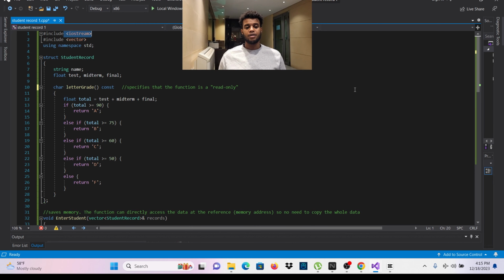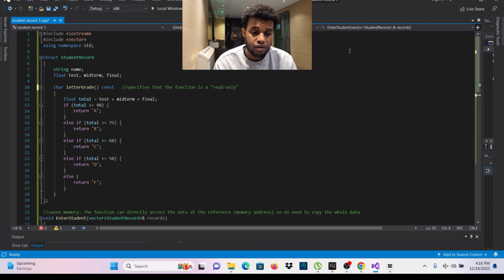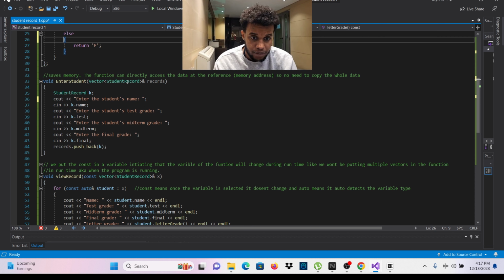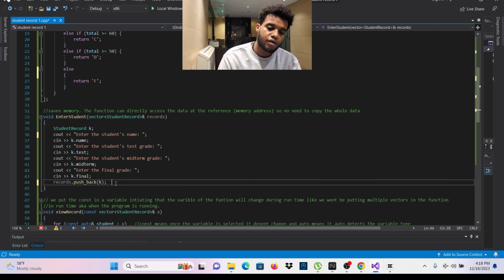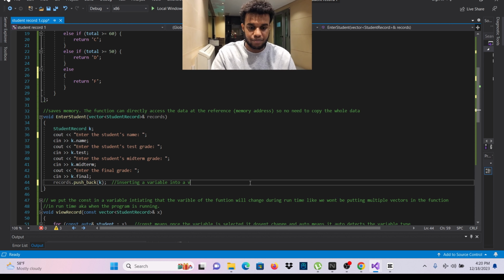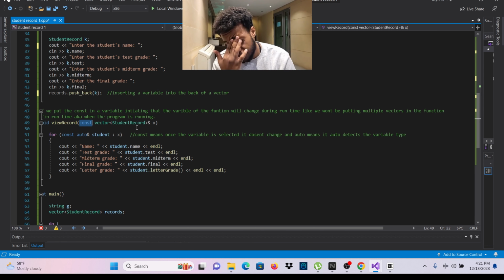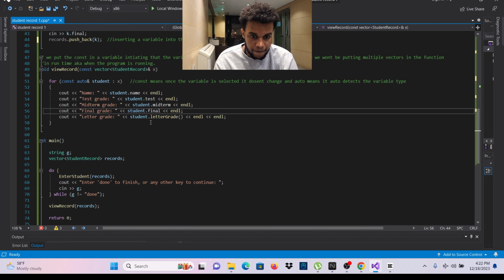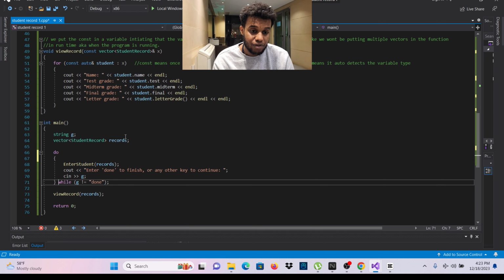C++ TUTORIAL STUDENT RECORD CLASS FOR MANAGING STUDENT GRADES